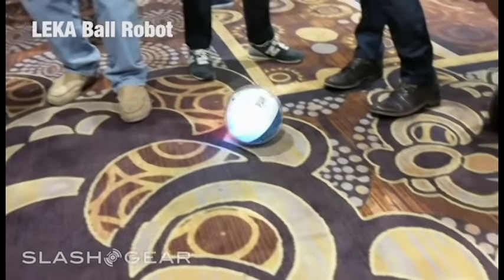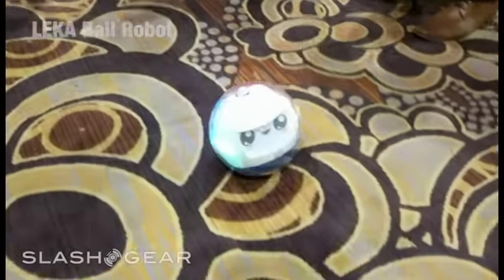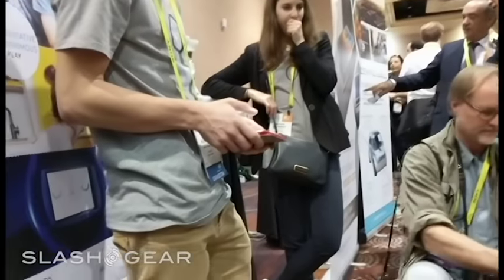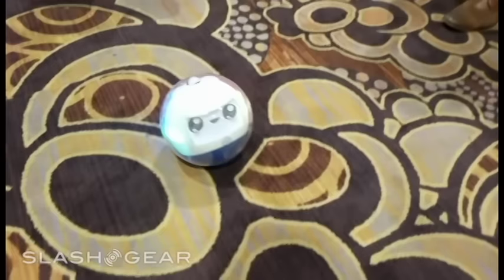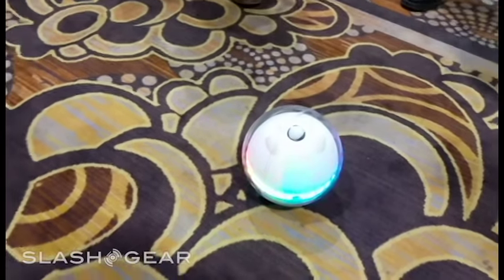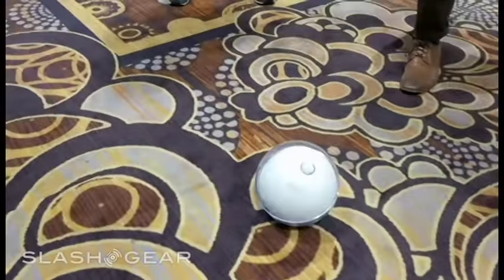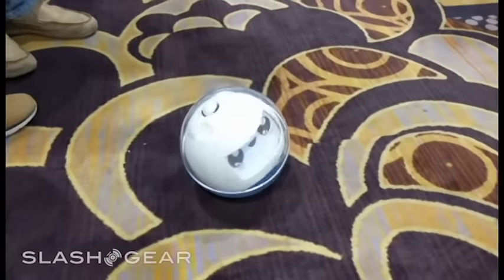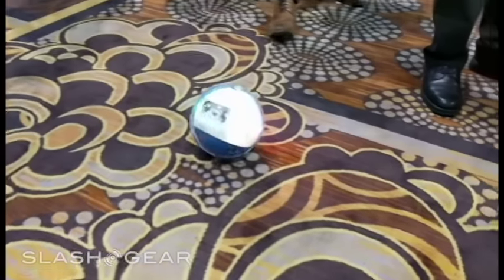LEKA ball robot at CES 2017